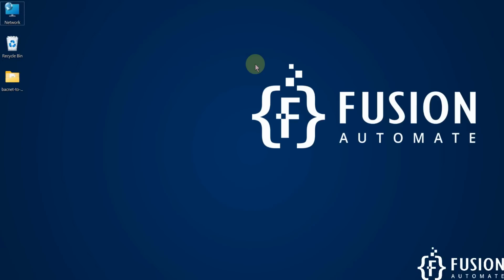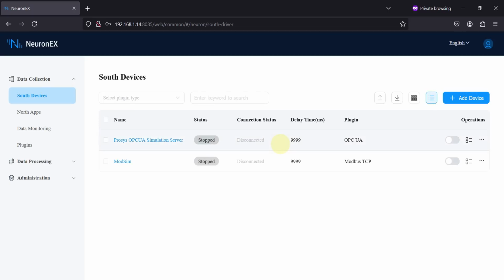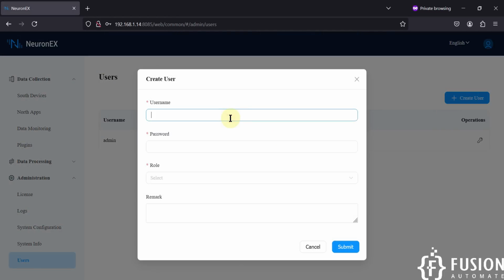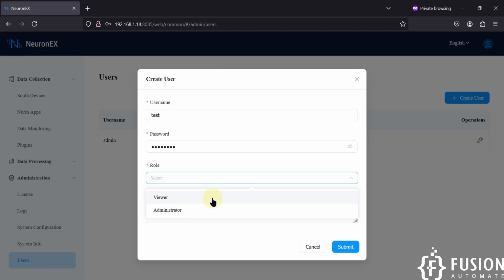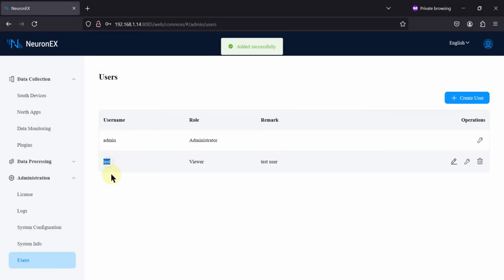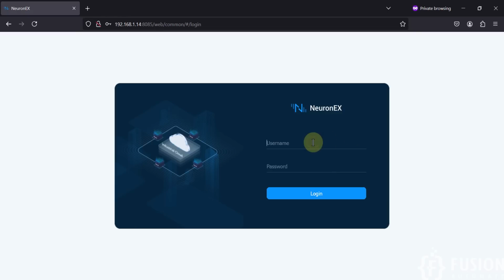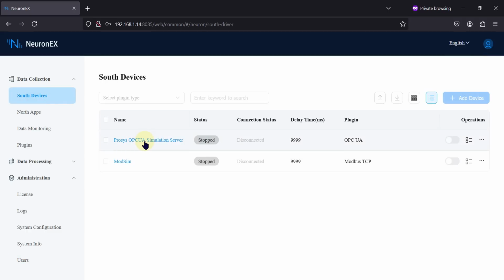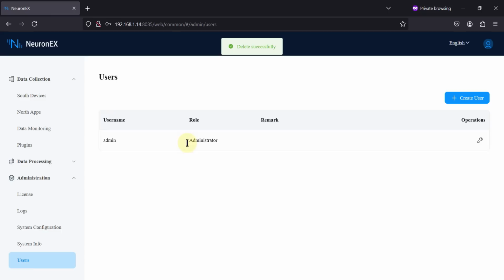User Management (Create/Delete/Edit) in NeuronEX - Industrial Edge Data Hub Platform